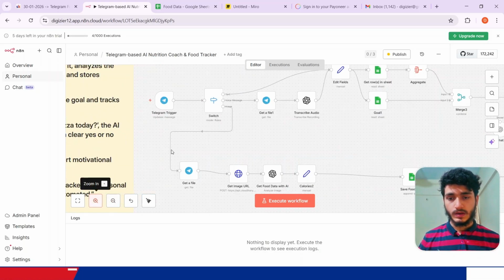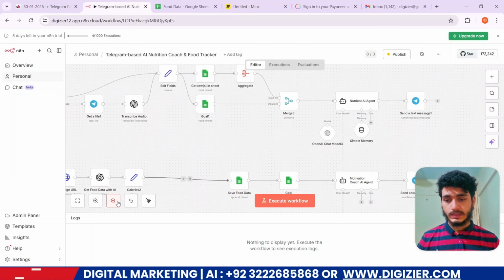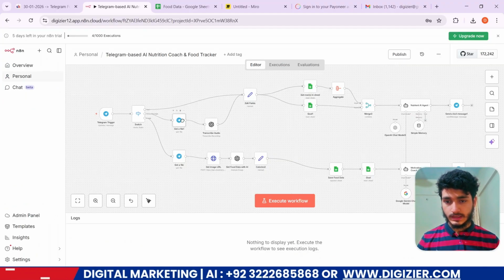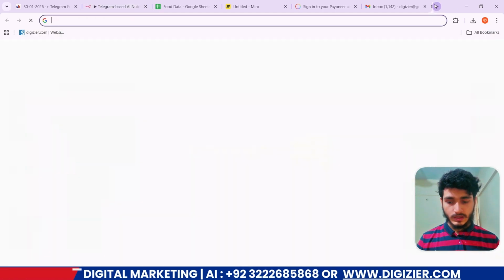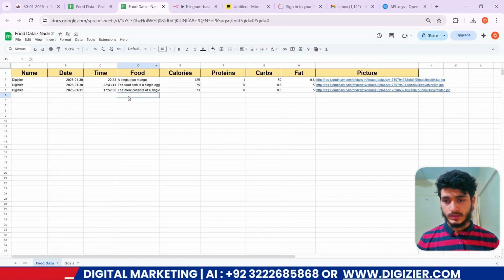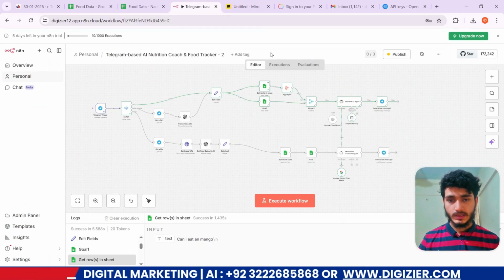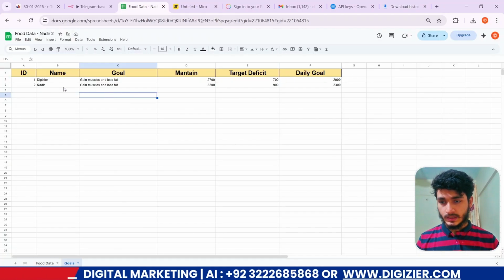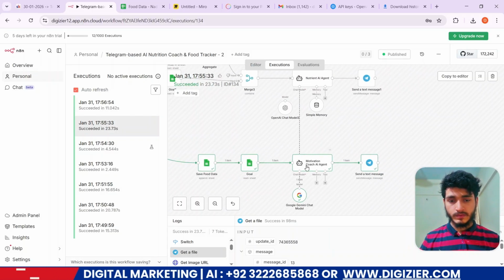Build an Automated AI Nutrition Coach & Food Tracker (n8n, Telegram & OpenAI)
In this video, I show you how to build a fully automated AI Nutrition Coach that logs your meals via Telegram photos and voice notes directly into Google Sheets.

Learn how to build a fully automated AI Nutrition Coach and Food Tracker using n8n, Telegram, and OpenAI! This tutorial guides you through setting up a Telegram bot as your frontend, connecting n8n to OpenAI for image and voice analysis of your meals, and automating data entry into Google Sheets. Discover how to track calories and macros, get real-time feedback on your daily calorie goals, and maintain consistency with your nutrition. Perfect for anyone looking to build a no-code AI assistant for health and fitness.

This AI assistant doesn't just chat—it analyzes photos of your food, transcribes your voice notes, and automatically logs your calories and macros directly into a Google Sheet.

What you’ll learn in this tutorial:
✅ How to set up a Telegram bot as your frontend.
✅ Connecting n8n to OpenAI for image and voice analysis.
✅ Automating data entry into Google Sheets.
✅ Creating a daily calorie goal tracker that gives you real-time feedback.

Tools Used:
- n8n (Workflow Automation)
- Telegram Bot Father
- OpenAI API (GPT-4o / Image )
- Google Sheet